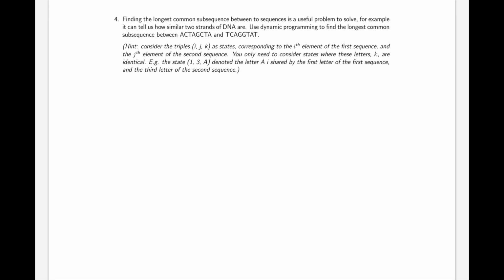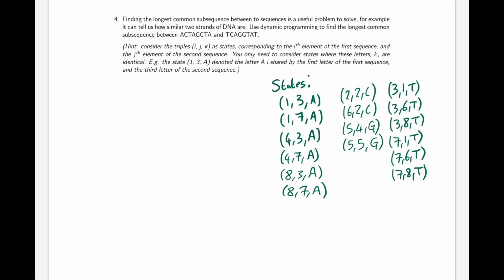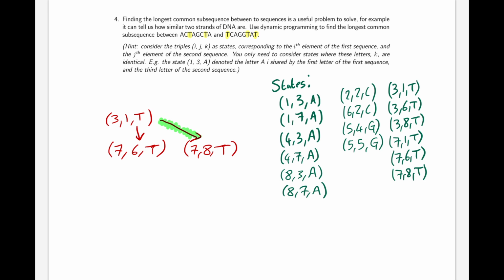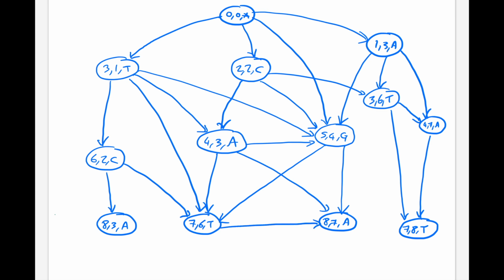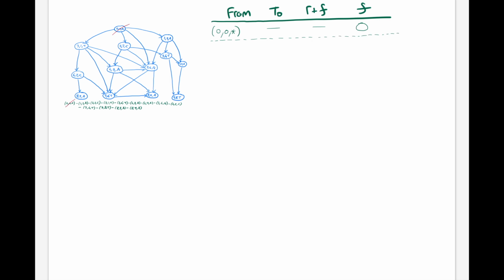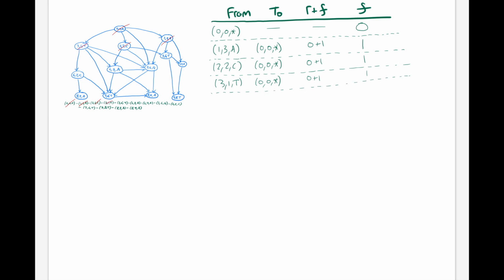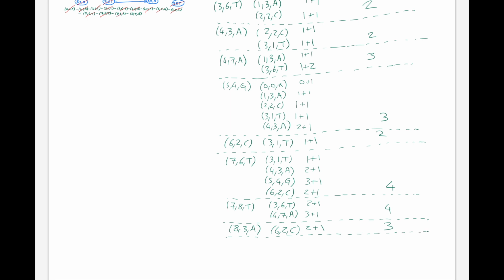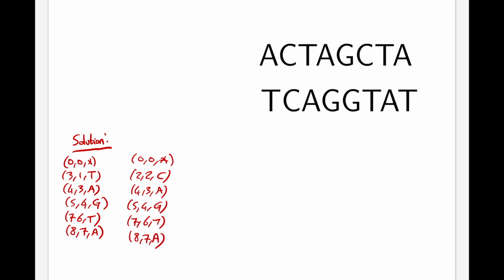MA2601: Problem Sheet 7 - Question 4